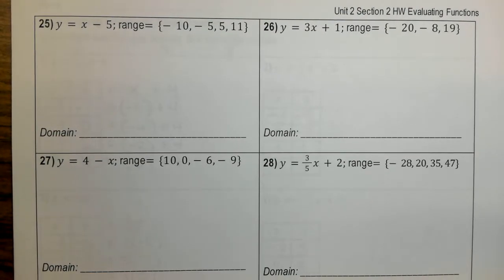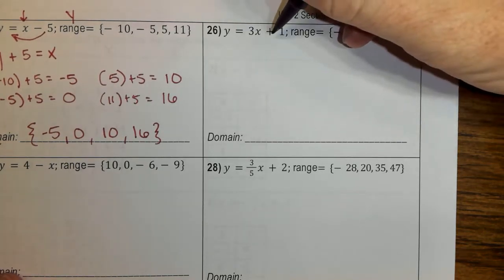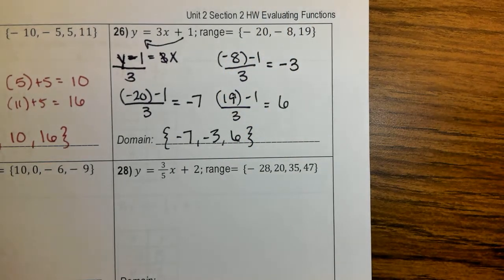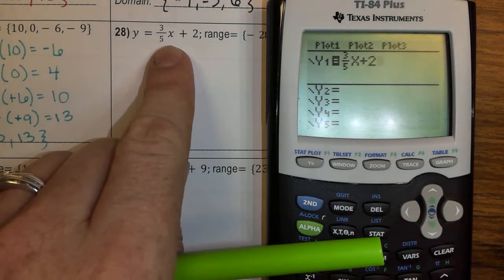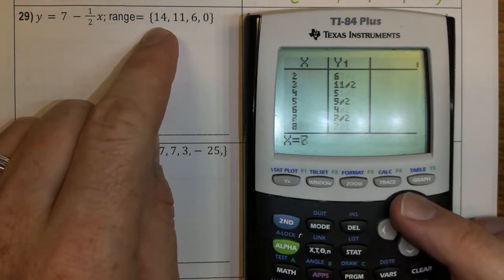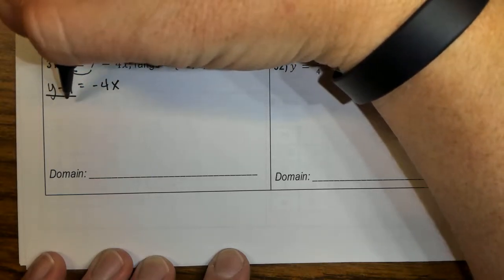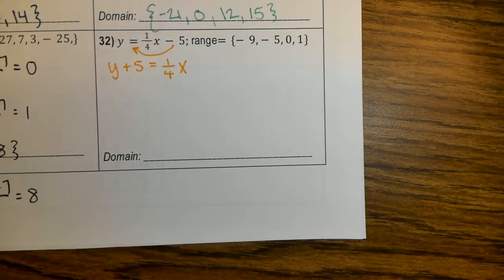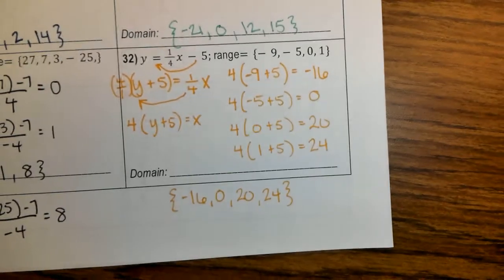Algebra 1 2.2 HW 25-32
Finding the domain of equations when given the range in set notation.